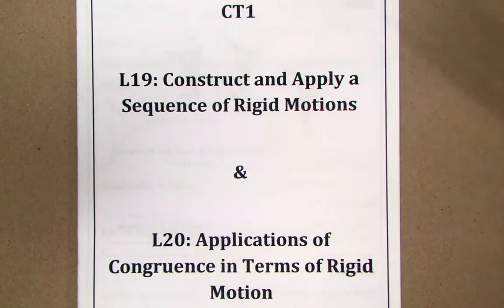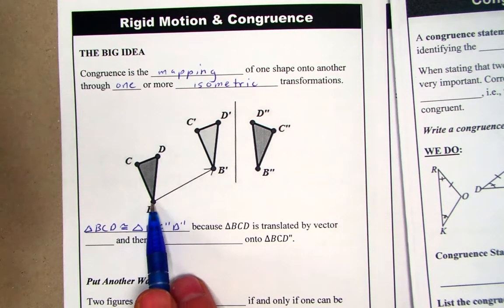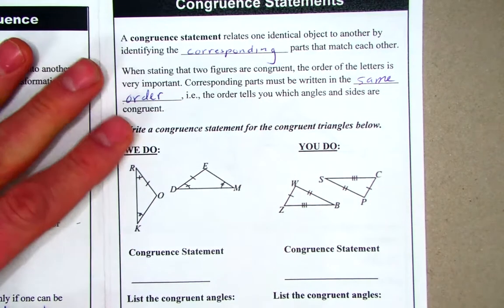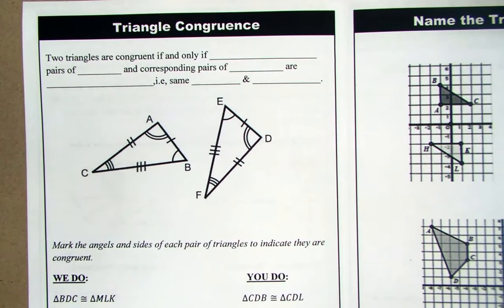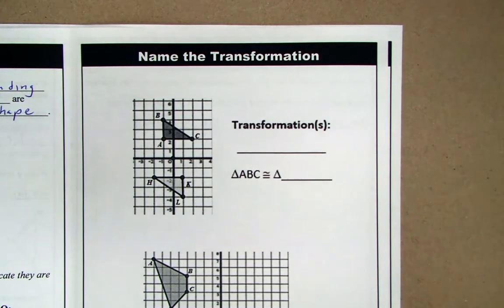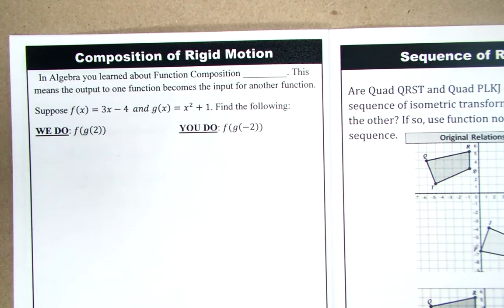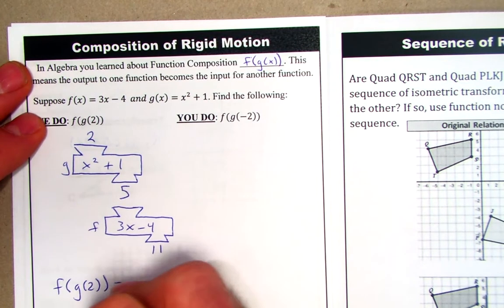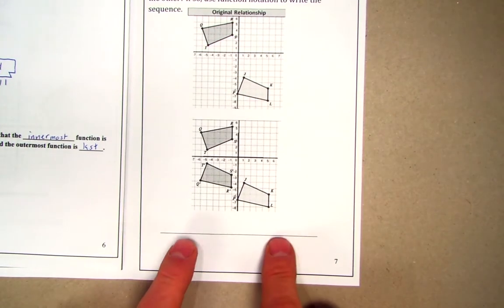CT1 - Congruence & Rigid Motions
These notes correspond to Lesson 19 and 20 in the Engage NY. workbook. In these notes I discuss the idea of congruence as being a sequence of isometric transformations(rigid motions) that maps one figure onto another figure. The other idea that gets discussed (although not completely because we addressed in class) is how to write a rule for a sequence of transformations.